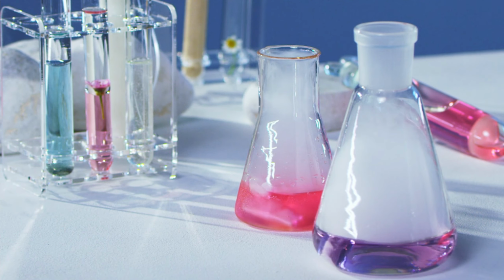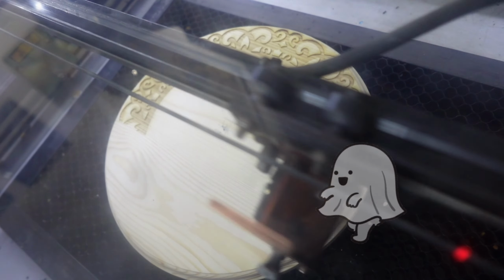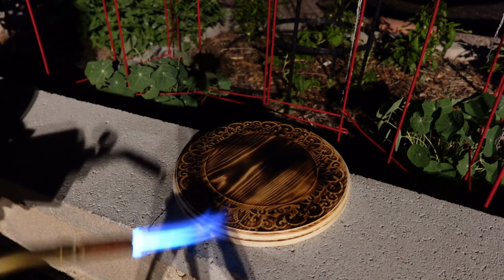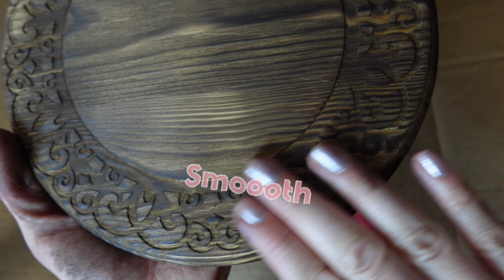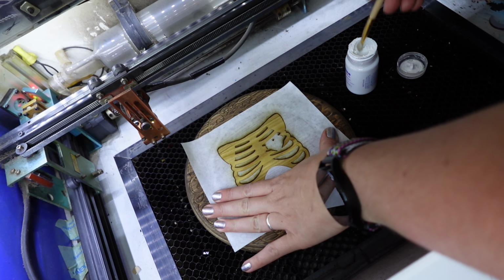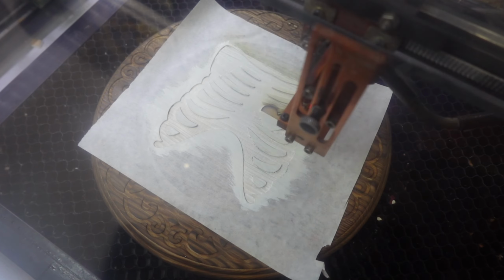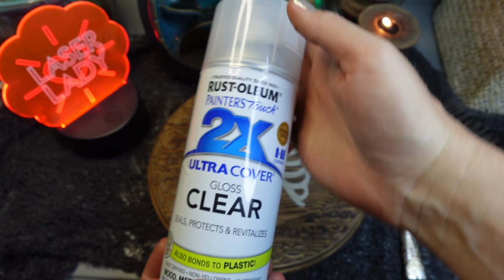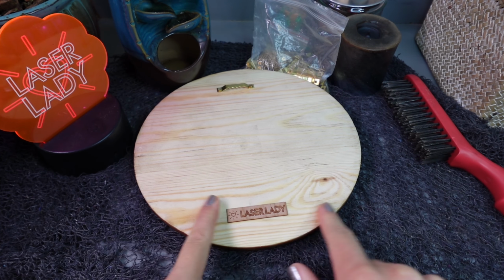Enchanting Technique to Age Laser Engraved Wood! 🔮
The Spooky time is upon us, which has inspired me to make my first Halloween Decoration of the year! But I don't want a shiny new scary thing. I want an old, worn and definitely haunted decoration. 👻 Let me show you how easy it is to Age Your Laser Engraved Wooden Projects with the power of fire! 🔥

𝗜𝘁𝗲𝗺𝘀 𝗨𝘀𝗲𝗱:
⇢ Propane Tank (Mine is from Ace Hardware) Amazon
⇢ Propane Tank Torch Head
⇢ Regular Cheap Acrylic Paints
⇢ Spray Gloss Varnish
⇢ Sawtooth Bulk Picture Hangers

(っ◔◡◔)っ ♥ 𝗜 𝘂𝘀𝗲 𝘁𝗵𝗲𝘀𝗲 𝗶𝘁𝗲𝗺𝘀 𝗲𝘃𝗲𝗿𝘆𝗱𝗮𝘆. 𝗚𝗶𝘃𝗲 𝘁𝗵𝗲𝗺 𝗮 𝘁𝗿𝘆! ♥

Sharpie Oil Paint Pens
Novus Number 2 Plastic Polish
Weld-On #3 Very Fast Set Solvent
Hand File
Gorilla Duct Tape
Super Glue Cement for Mirror Acrylics
Aleene's Jewelry & Metal Glue
2 Part 5 Min Epoxy

Musician: Philip E Morris

Chapters:
00:42 - 1st Engraving
01:14 - Burning Technique
02:01 - Wire Brushing Time
02:31 - 2nd Engraving
03:19 - 3rd Engraving the Heart Twice
04:00 - Finishing Steps for Ultimate Oldness (Haunted??)